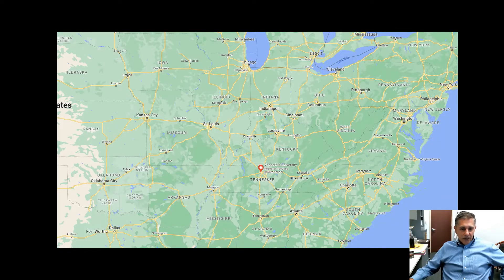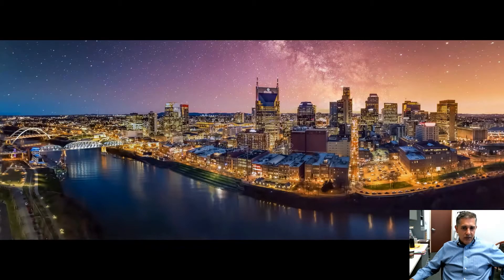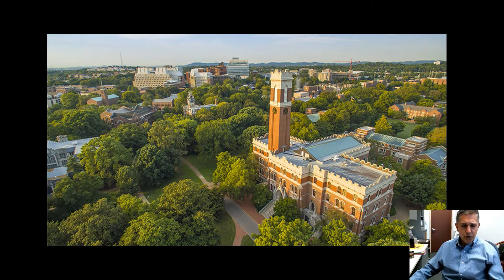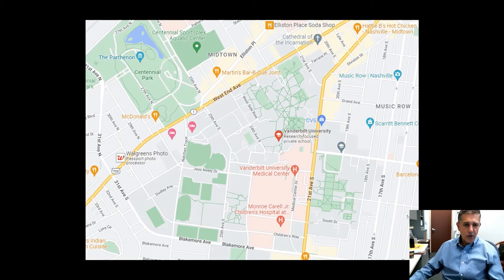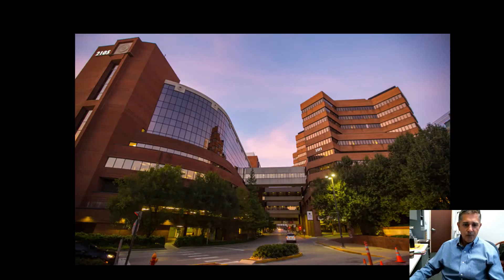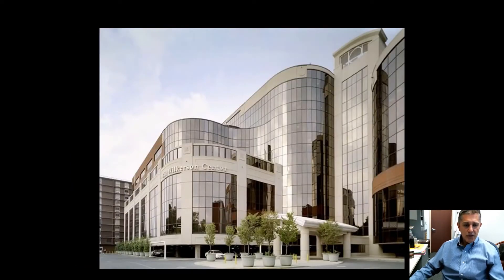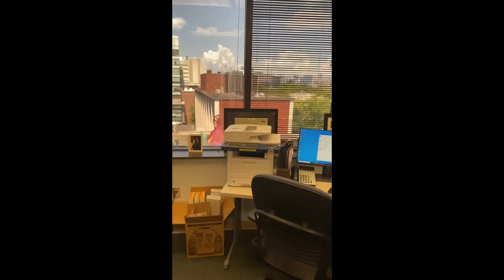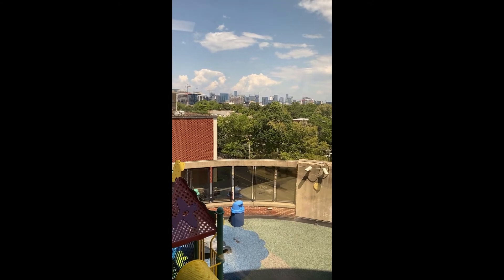2022 Rhinology fellowship video